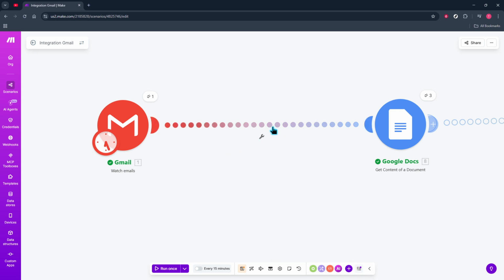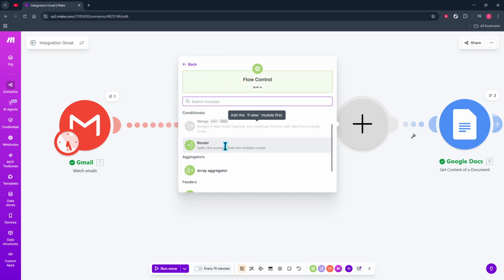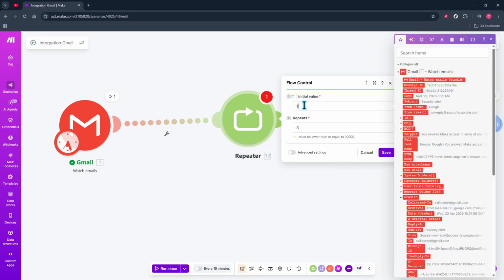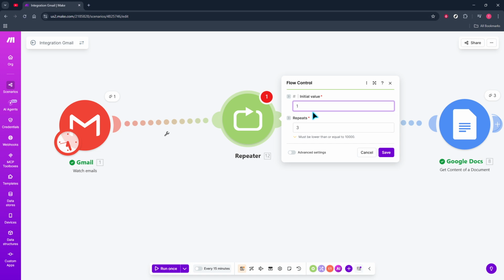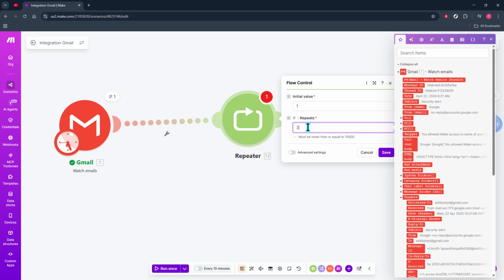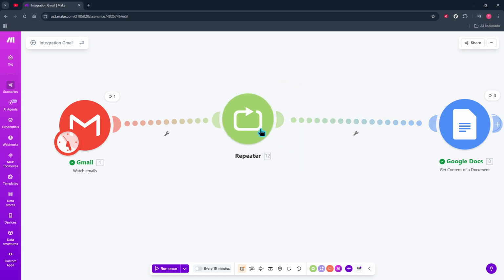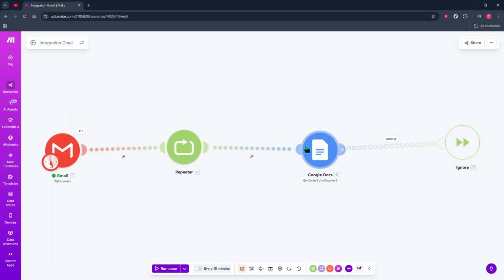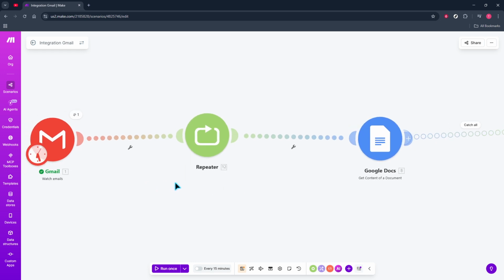How To Build Loops With Repeater Module In Make.com [2026 Guide]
How To Build Loops With Repeater Module In Make.com

In today's video, we cover how to build loops with repeater module in make.com, make.com repeater module tutorial, create loops in make.com workflow guide, repeat actions automation make.com, how to use make.com, make.com beginner tutorial, no code automation loops tutorial, workflow iteration make.com guide, scenario builder repeater module tutorial, automate repetitive tasks make.com, productivity automation tools guide, make.com tips and tricks, business automation loops guide, scenario setup repeater module, data iteration automation tutorial